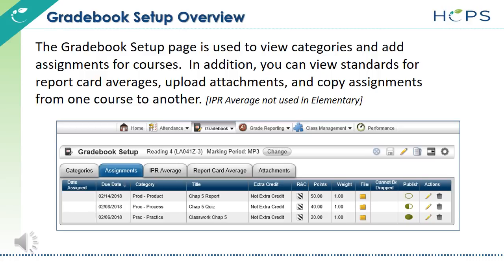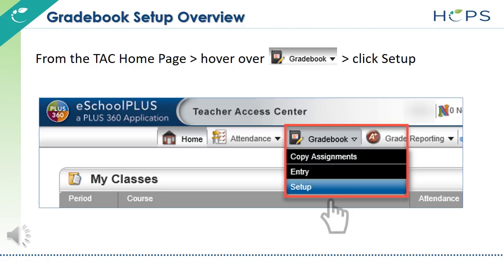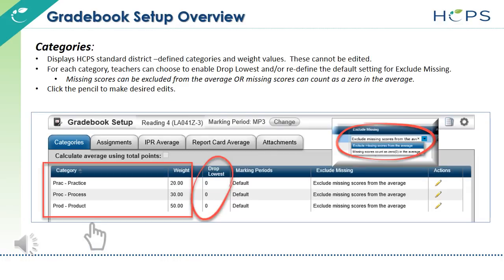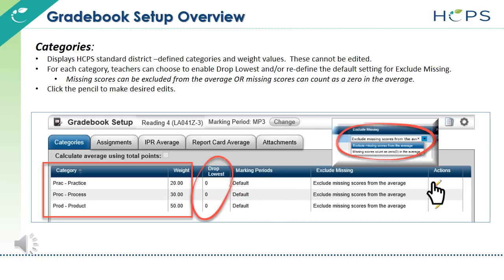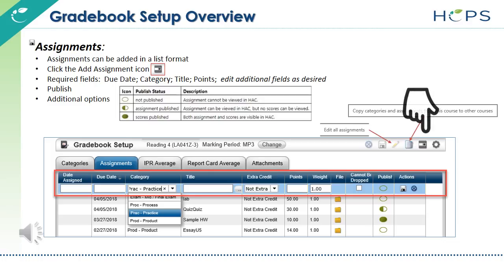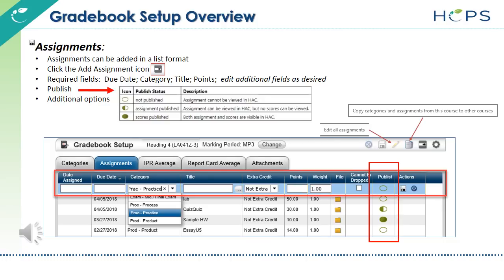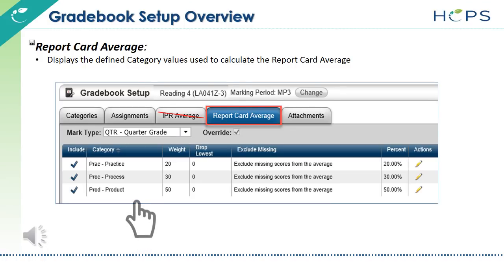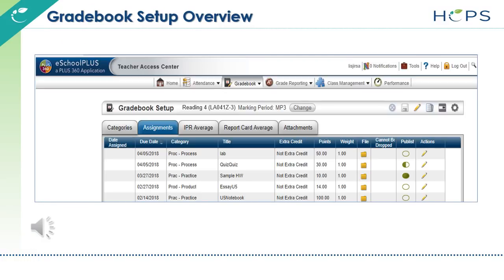TAC GradebookSetup Elem